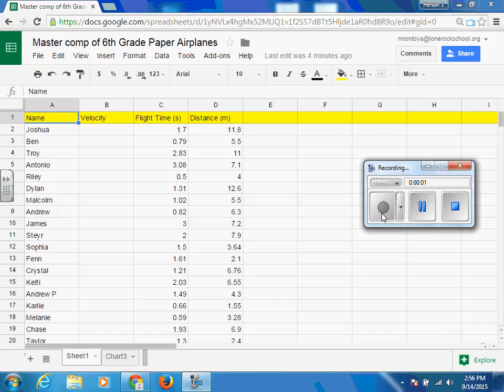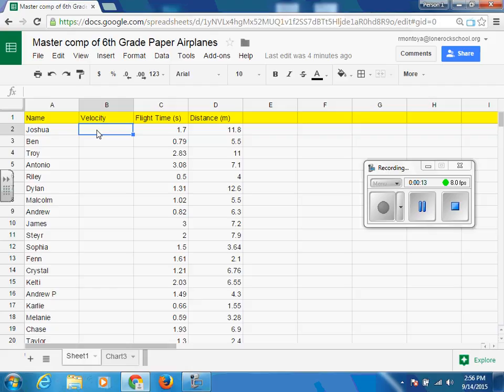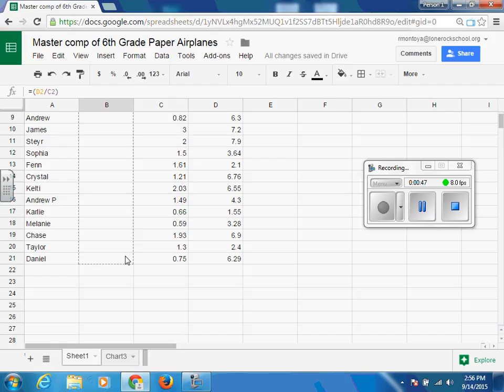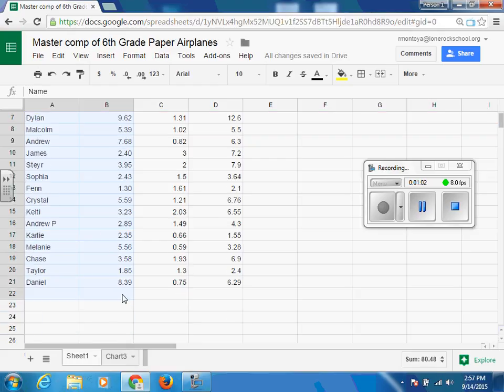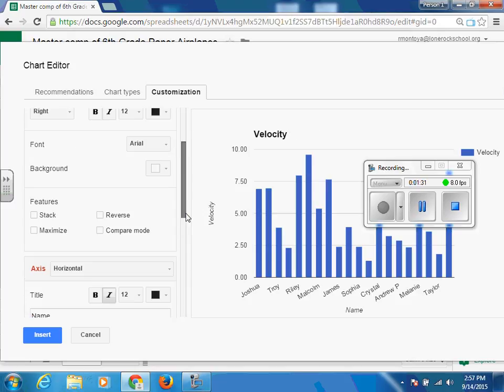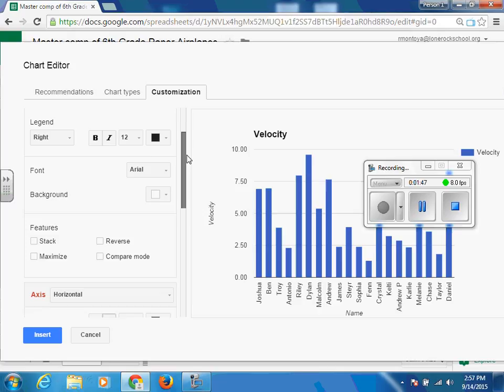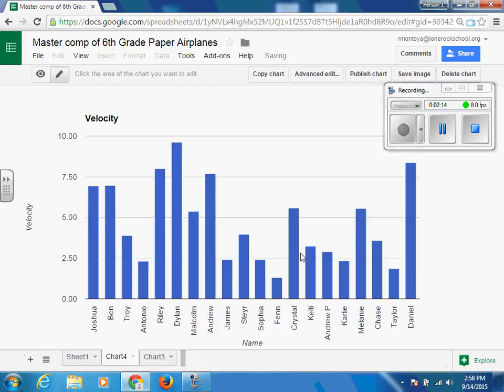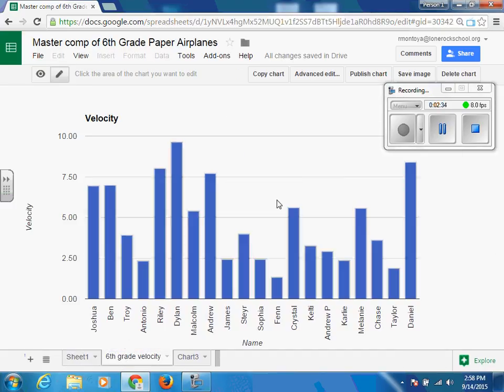6th grade velocity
6th Grade. Calculating velocity for your paper airplanes